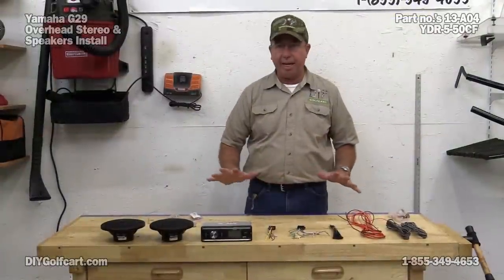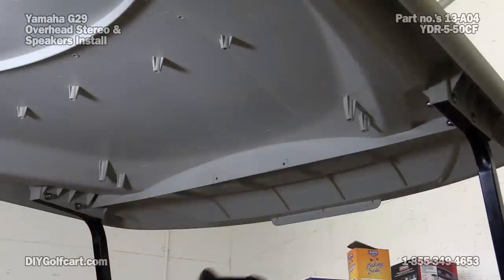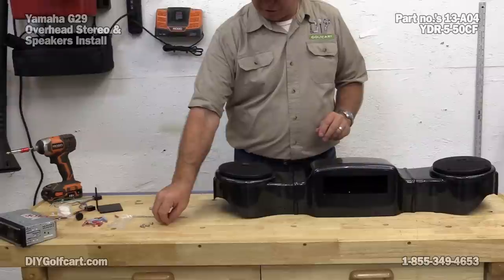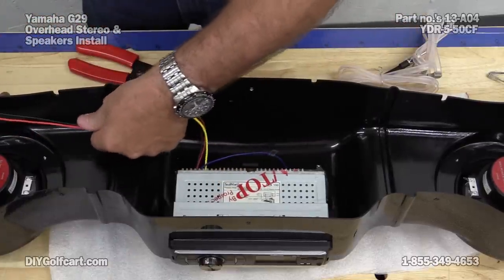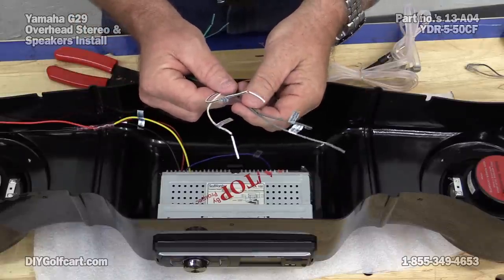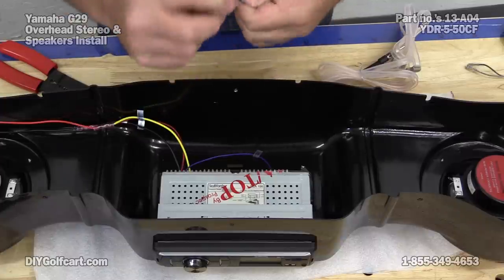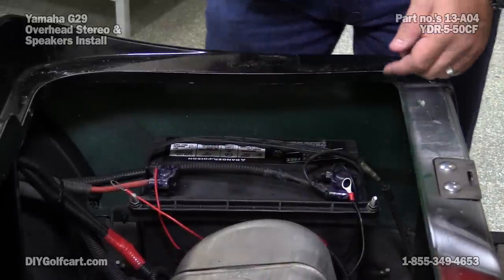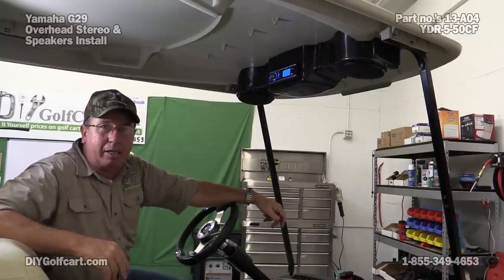Golf Cart Overhead Radio Console | How to Install on Yamaha Drive Golf Cart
Barry, at DIY Golf Cart, shows you how to install a carbon fiber radio console on a Yamaha drive golf cart. This radio console is manufactured by Strech Plastics which makes their products in the United States. Strech Plastics makes overhead radio consoles like this one in regal burl (woodgrain), turned titanium, carbon fiber, and black. We have model specific consoles available in our store for EZGO TXT and RXV, Yamaha G series and Drive, and Club Car Precedent and DS models.